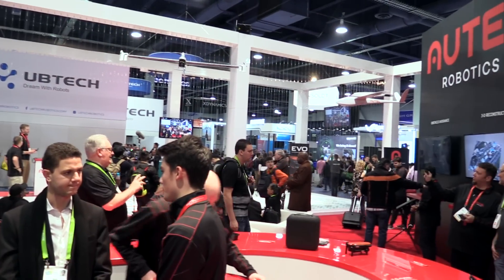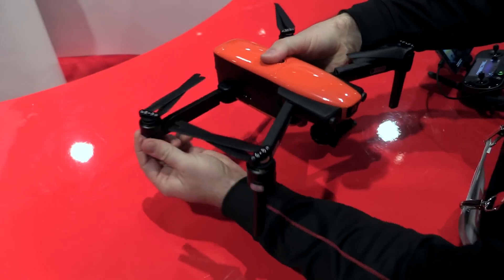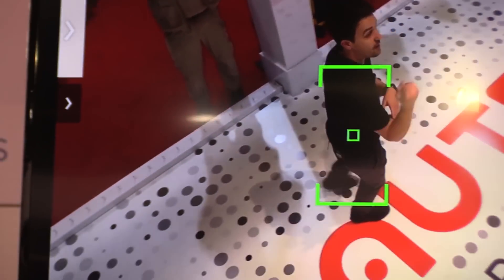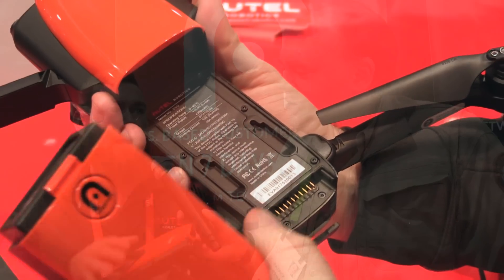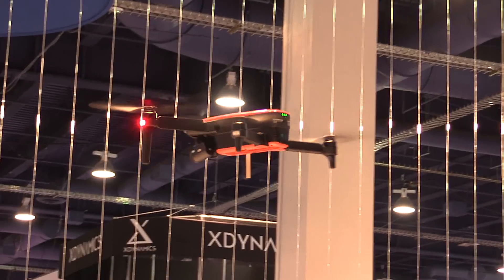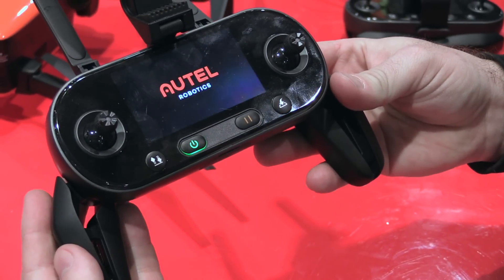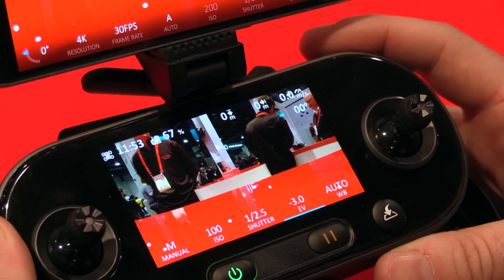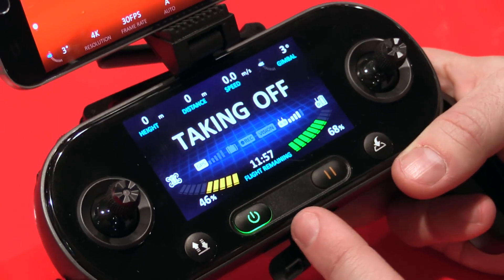The Mavic Killer? Autel Debuts Evo Drone at CES 2018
In this episode, the Roswell Flight Test Crew speaks with Andrew St. Pierre from Autel Robotics about the company's newest drone, the Evo – which debuted at CES 2018 in Las Vegas. The compact, folding drone carries a 4K video camera capable of shooting 60 frames-per-second mounted on a three-axis gimbal, as well as a forward-facing computer vision system for collision avoidance. It also has a rear-facing collision avoidance system using an infrared sensor system. At their booth, Autel showed off the Evo's impressive tracking system, capable of following a moving target even in the confined space of the flight cage. The Evo comes complete with a folding control radio, which includes a full, built-in 720p screen that can either be used to display aircraft telemetry or a live video feed from the aircraft – so a smart phone is not an essential accessory. Set to be released “soon,” the Autel Evo is expected to cost less than $1,000.